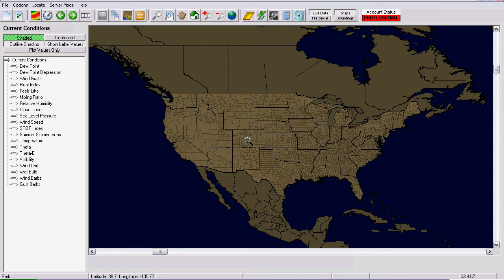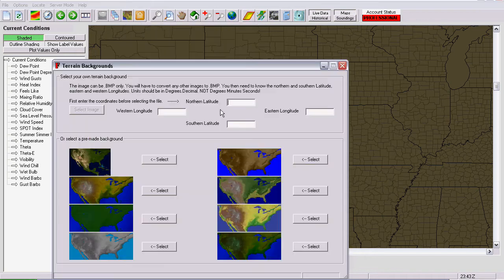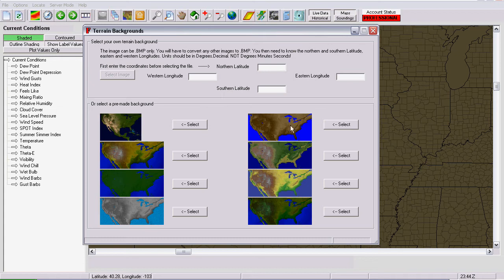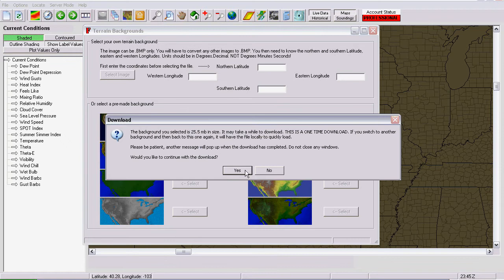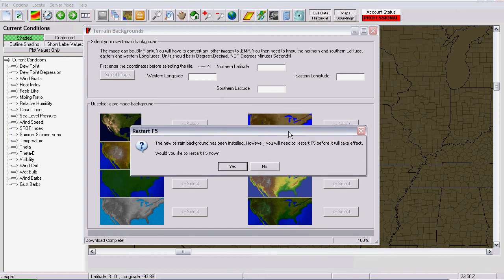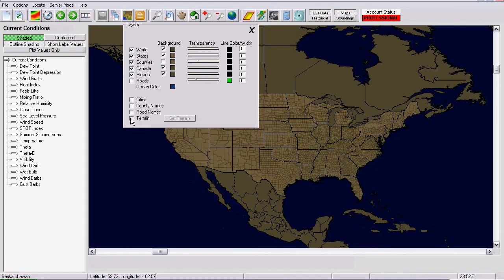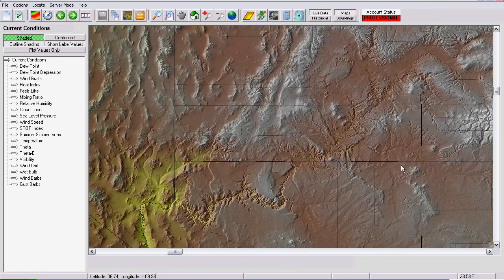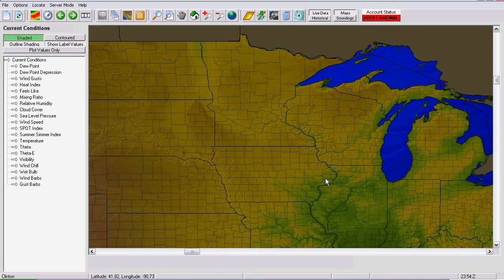F5Data Weather Forecast Software Tutorial: Terrain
In this video we cover how to set up and display terrain backgrounds.